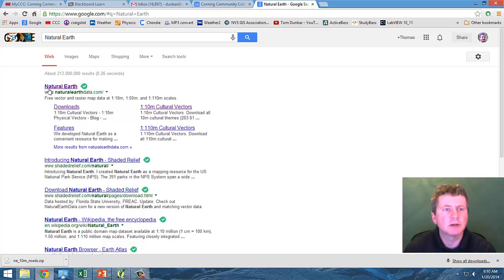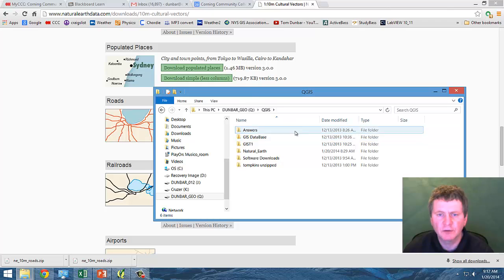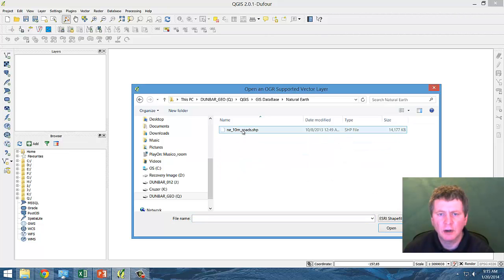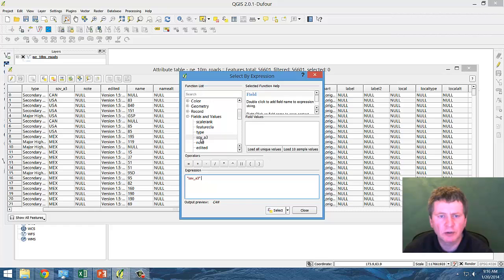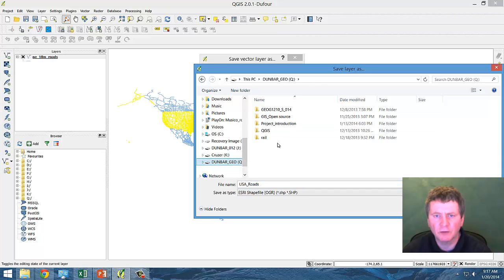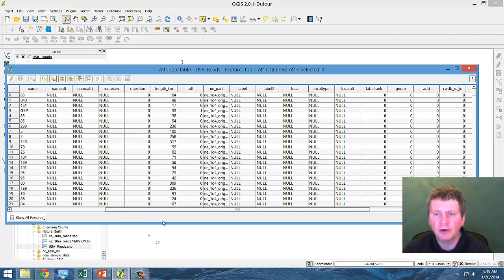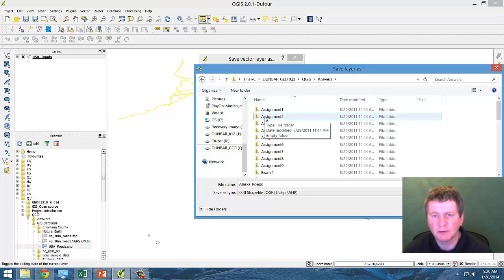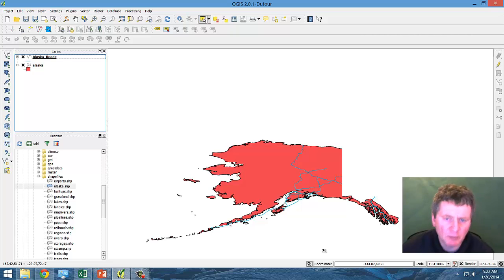Projections and Attribute selection 1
Getting some data, working with the attribute table selections to limit that data and soem unfortunate consequences of unwanted projection types